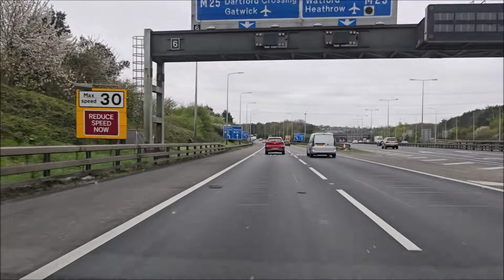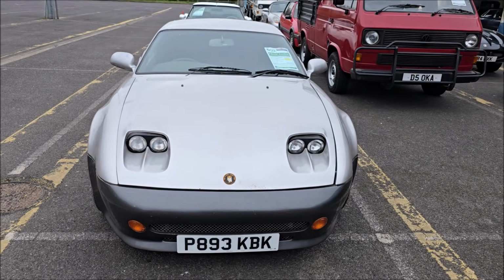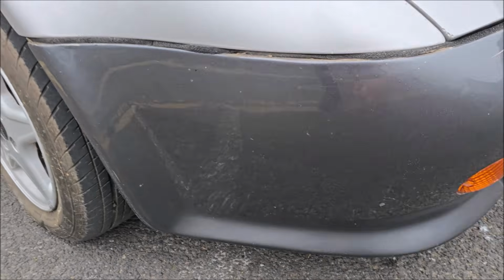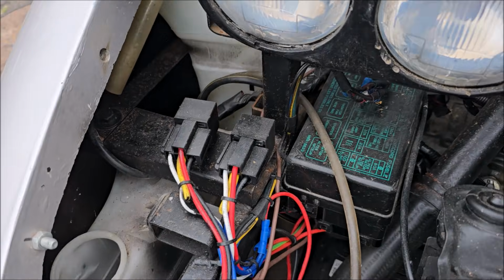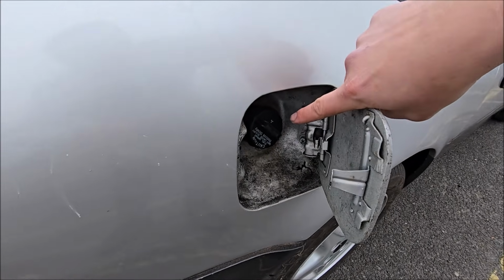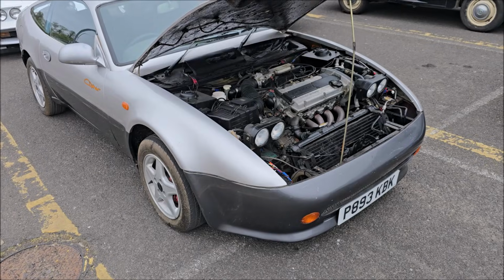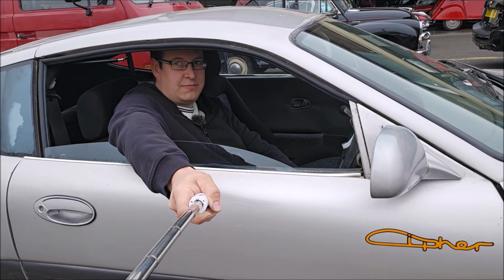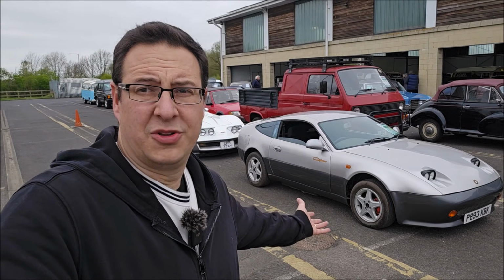Rare But Unwanted: £250,000 Concept Car That Couldn't Sell For Pennies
In this video, come with me as I drive down to Hobbs Parker auction house in Kent to review and check out the Stevens Cipher Coupe offered for sale with a reserve of just £10,000.
Created by legendary car engineer Professor Tony Stevens in 1996 it has sat in his garage nearly 30 years waiting for a new owner. It has failed to sell multiple times recently after an initial asking price of £250,000.
But what is it worth? As a curiosity, a few grand. It's not road legal, and effectively its a Proton Persona 1.8 in drag.

[00:00] The 400-Mile Journey to See a Rare Concept Car
[04:24] First Look at the Stevens Cipher Proton Prototype Coupe
[07:21] The Wild History & £250,000 Price Tag of the Cipher
[09:23] Exterior Walkaround: Fiberglass Body & Build Quality
[10:37] Exploring the Proton Persona Interior
[12:14] Under the Bonnet: The 1.8L Mitsubishi Engine Reveal
[16:23] The Bizarre Boot Design and Moving Roof Explained
[18:57] Underside Inspection: Chassis and Exhaust Setup
[19:41] Trying to Start the Stevens Cipher Coupe
[20:58] Driver's POV: Sitting Inside the £3000 Prototype
[24:16] Final Thoughts: Is This Rare Proton Concept Worth Buying?

We hope you have enjoyed watching this video and genuinely thank all of you for your continued support of the channel.